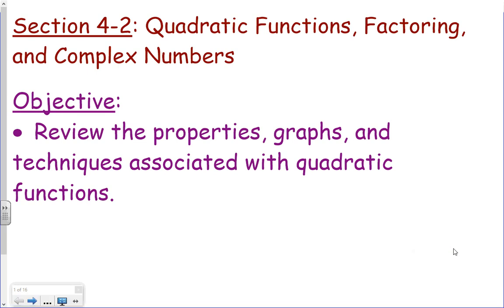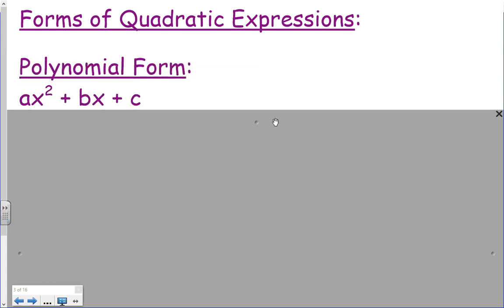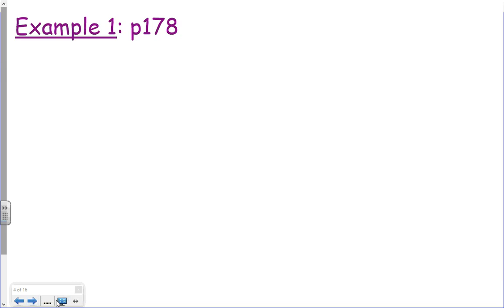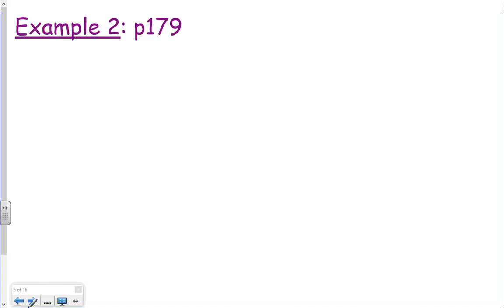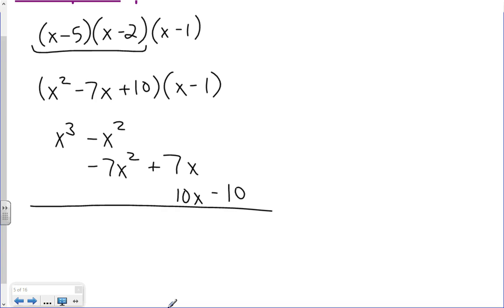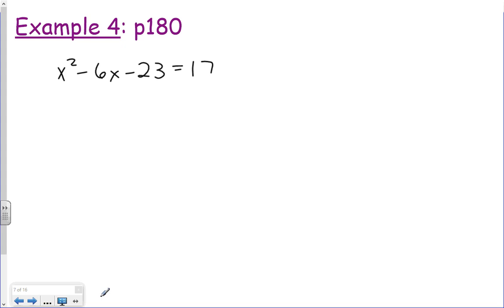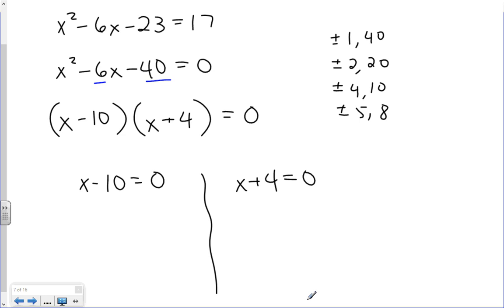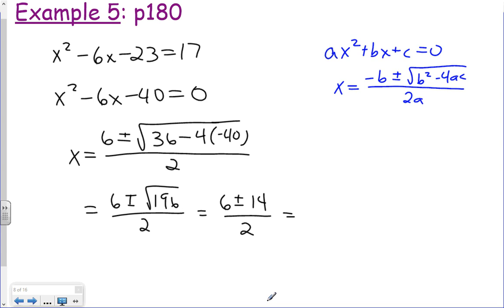AH Precalculus Section 4-2 Part 1 Video